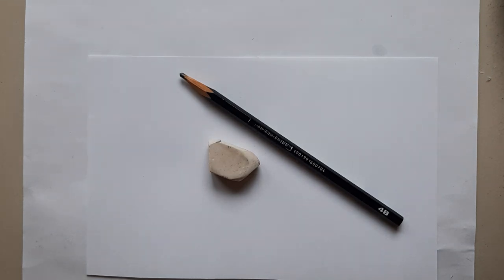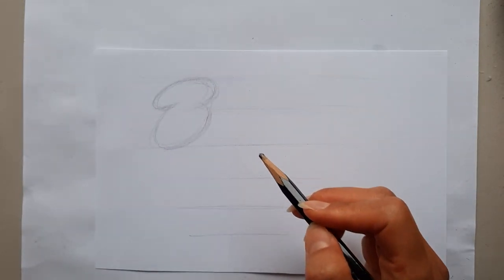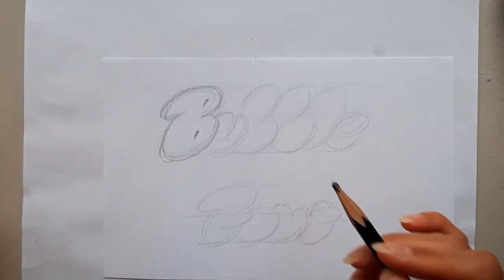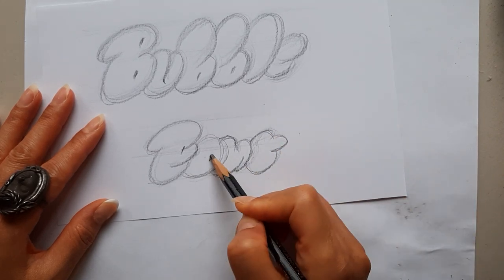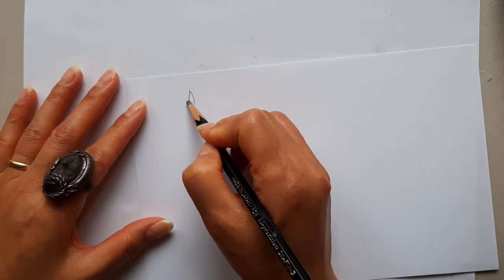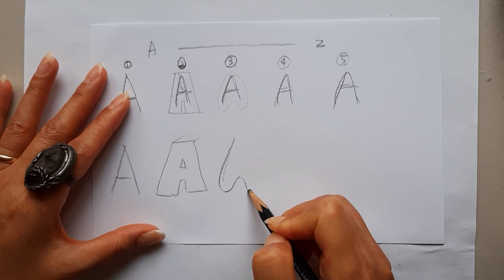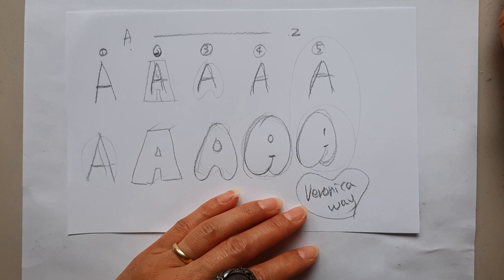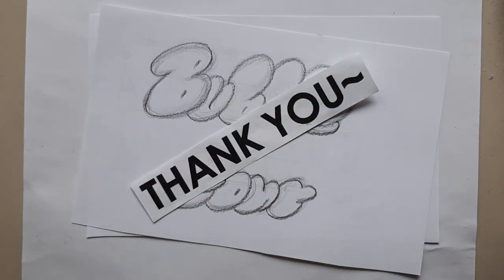(Part 1)How to draw Bubble FONTS (Rules from Veronica) 버블 폰트 알파벳 쓰기